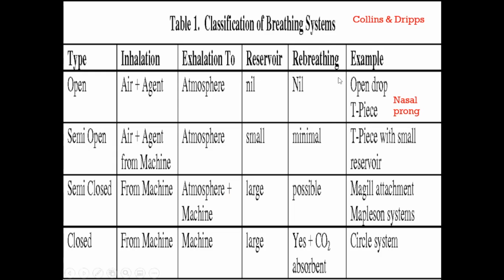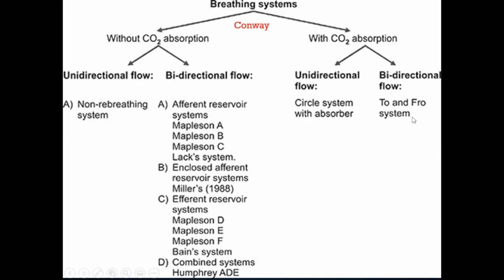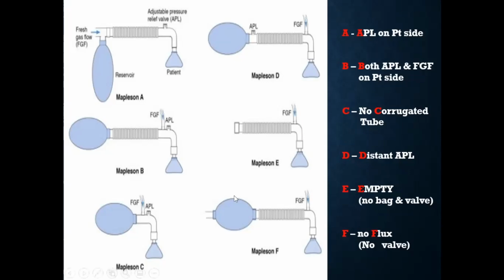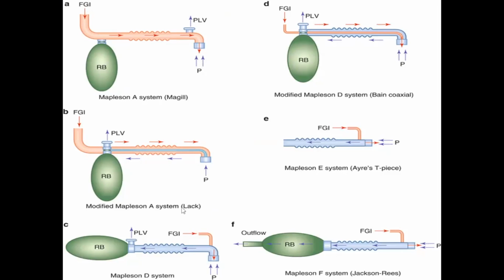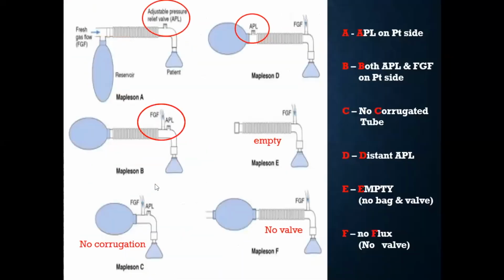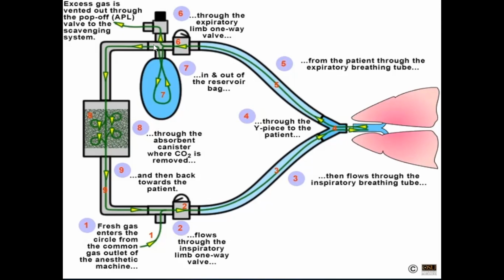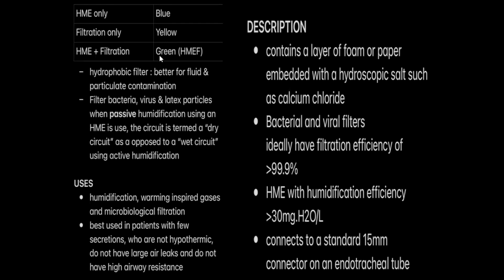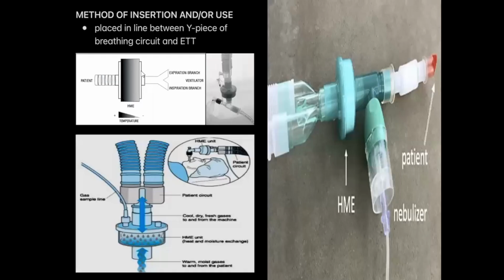QR ANAESTHESIA - EQUIPMENT : BREATHING SYSTEM & HME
Topics Covered :

Breathing System - Mapleson
Circle System - Ventilator
HME - Heat & Moisture Exchanger